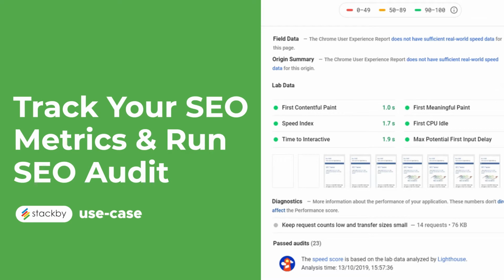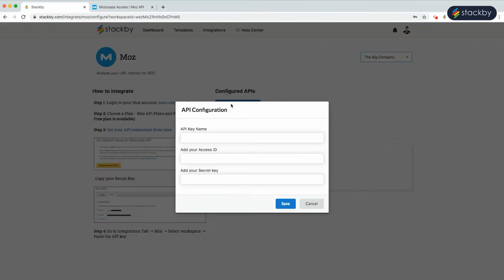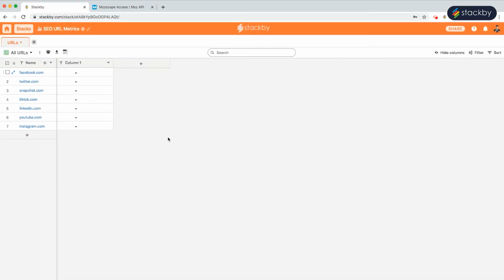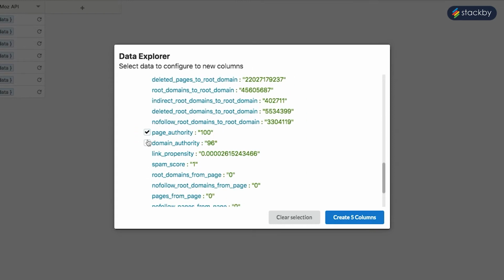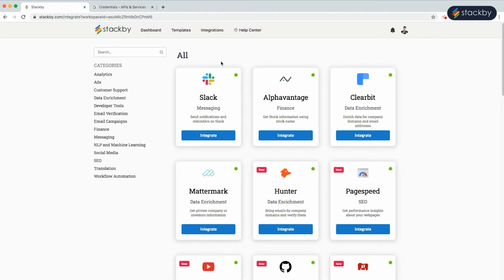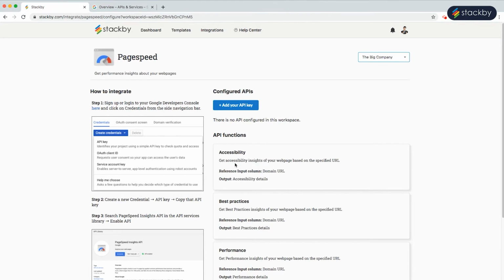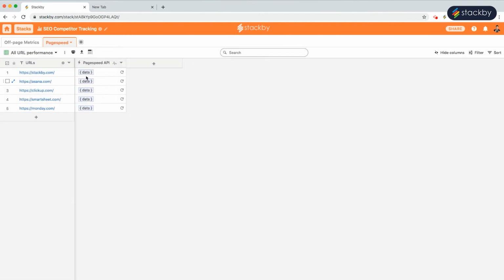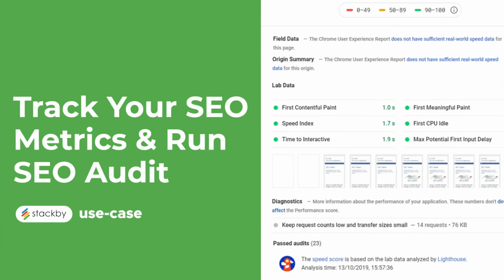Stackby at Work: Track your SEO metrics & Run SEO Audit | How To Make SEO Audit Report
Hello Guys!!
Welcome to Stackby!!!

For every content marketer, it all starts with SEO.

Before you start creating content, you need to research your keywords, see how you're compared to the competitors off-page and even run on-page audits for your current website.

With this tutorial, you can check how you can do both -

1. Track Off page SEO metrics with Moz API
2. Run On-page SEO Audit with Google PageSpeed API

Not only you can plan your content calendar but you can do your SEO research and keep it on auto-pilot, right in Stackby.

More links 🔗

🚀 Looking for inspiration?
🥁 Engage with us on social